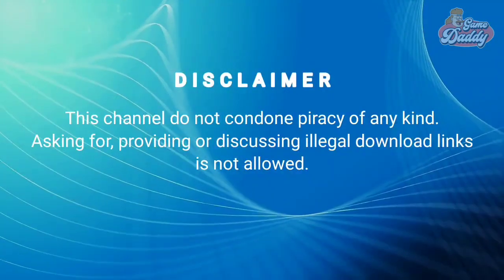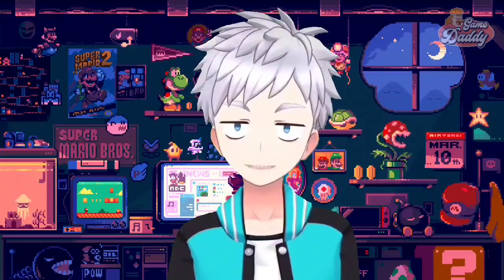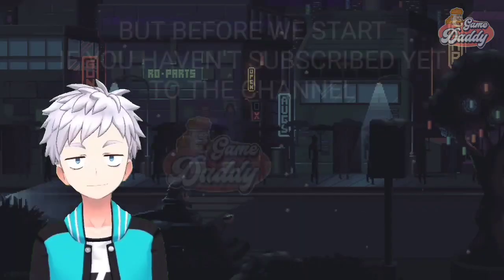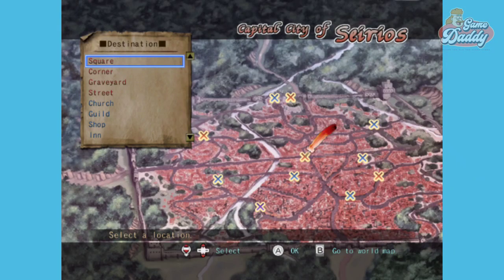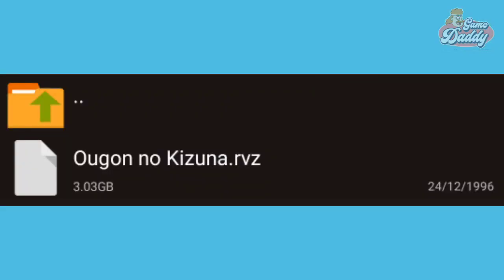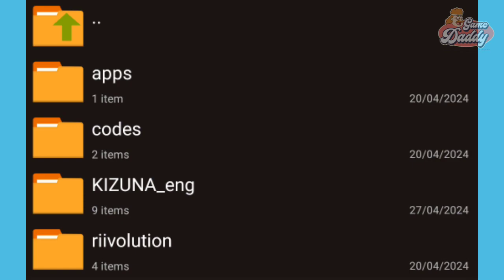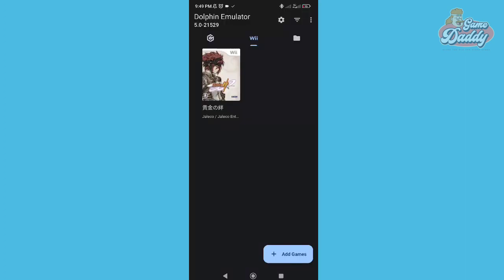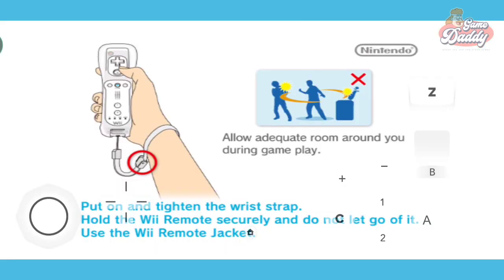DOLPHIN ANDROID - HOW TO TRANSLATE GAME CUBE AND WII GAMES TO ENGLISH USING RIIVOLUTION PATCH!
Translate Game Cube and Wii games to english using Riivolution patch!

👉Support ✅